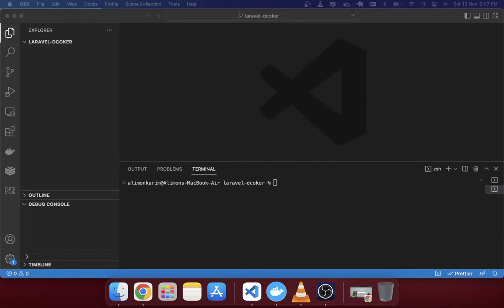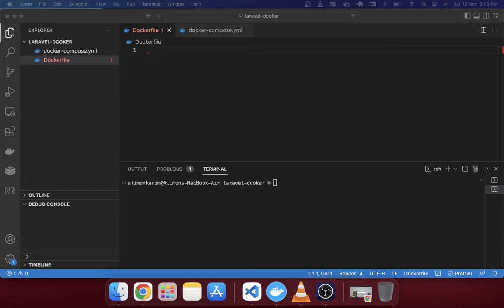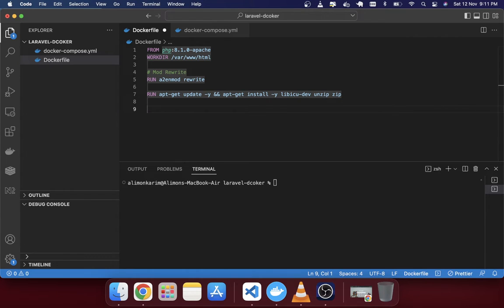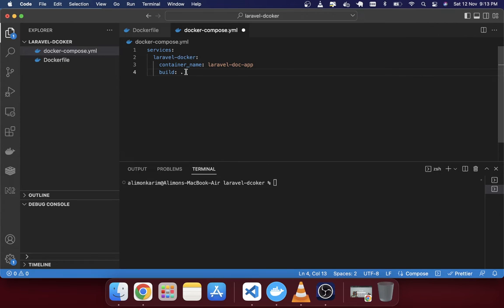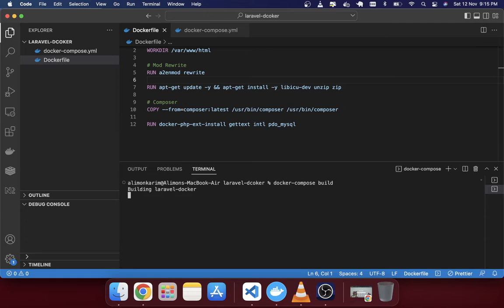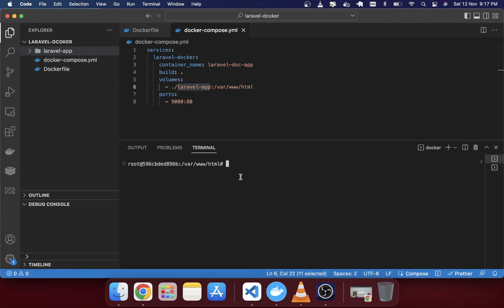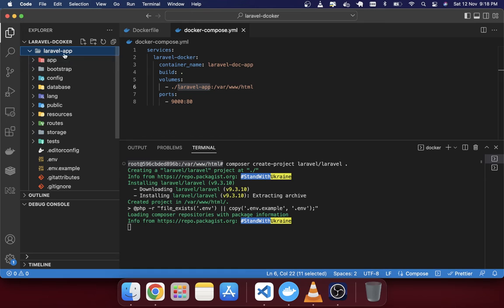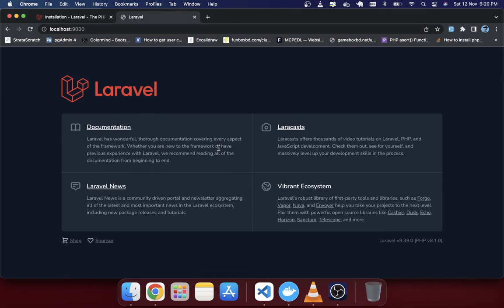Laravel docker without sail.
In this tutorial I have created a laravel docker environment for laravel project. A simple and easiest way to create a laravel docker environment that I have explained in this tutorial.

Add me skype : Alimon Karim Pito
Add me in what's app: 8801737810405